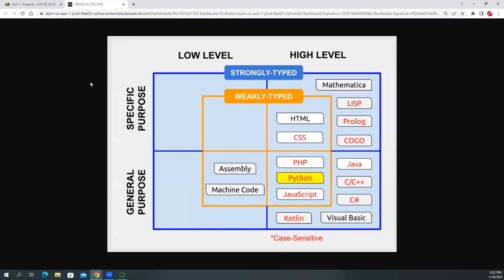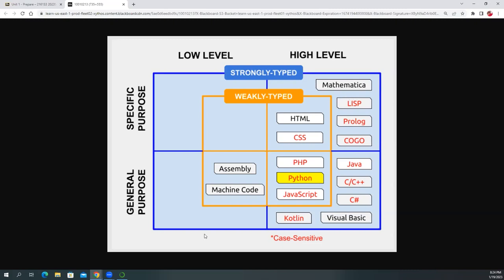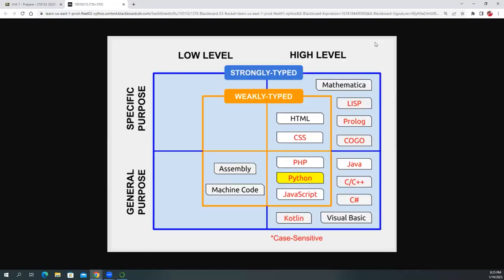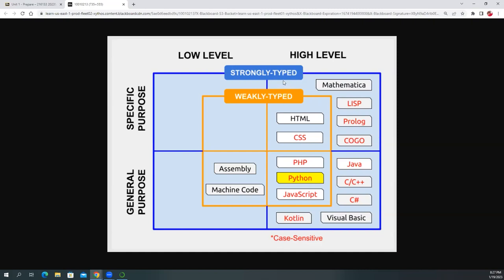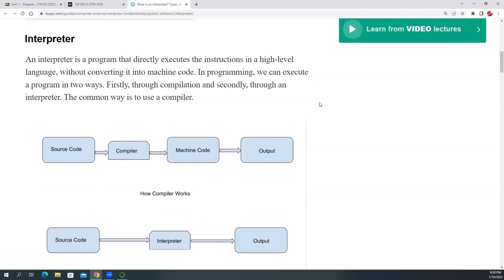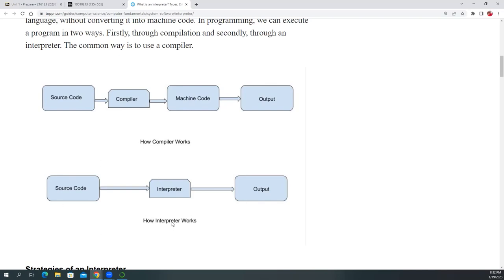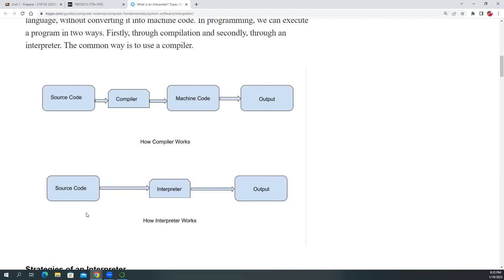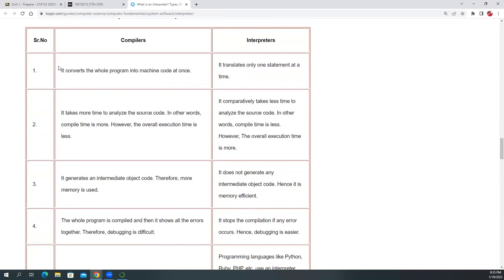1.0 - Unit 1 Lecture: Intro to Python and Dimensions of a Computer Language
⭕ Overview
In this video, I dive into the world of programming languages, explaining the key differences between low-level and high-level languages. You'll learn about the concepts of compiled and interpreted languages, as well as the distinction between strongly typed and weakly typed languages. I use clear and simple examples to illustrate these concepts, making them easy to understand, even for beginners.

⭕ Chapters
0:00:00 - Introduction
00:00:25 - Types of Programming Languages
00:01:11 - Low-Level vs High-Level Languages
00:02:55 - Strongly Typed vs Weakly Typed Languages
00:06:55 - Compiled vs Interpreted Languages